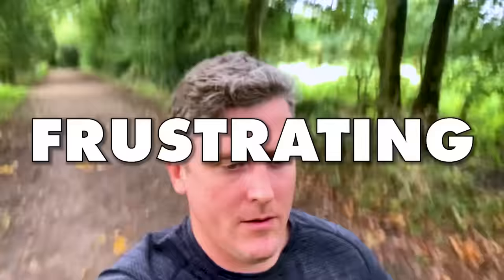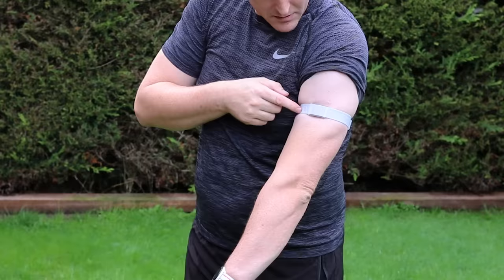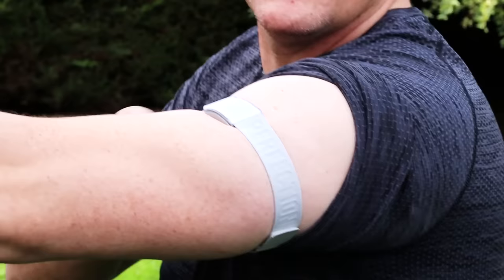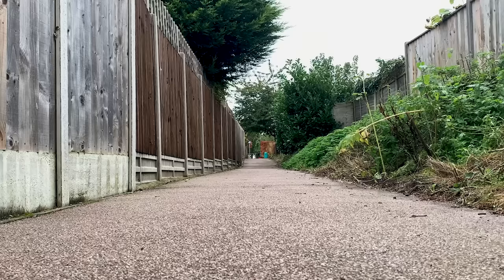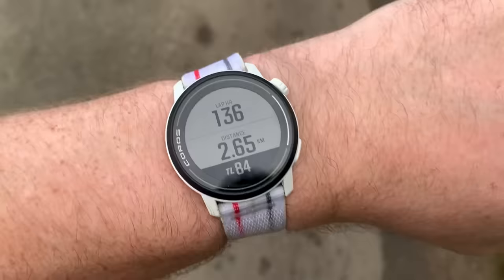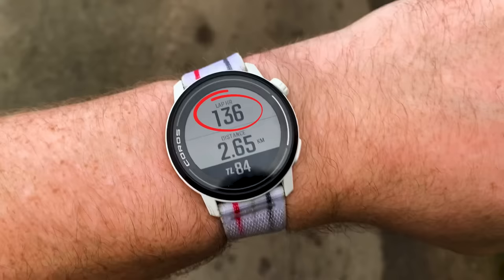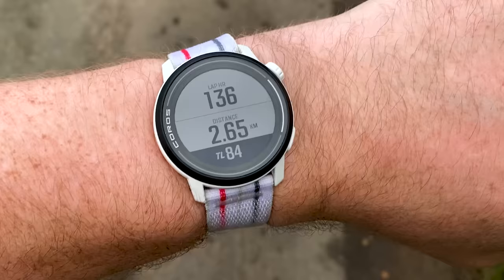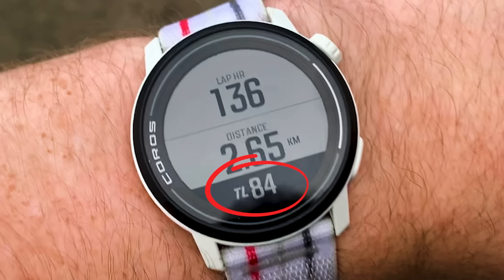The BEST Running Watch Settings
There are a few things I wish I had known when I started low heart rate training to build my running endurance. These low heart rate running tips will make your experience of running slow to run faster and keeping your heart rate under control, much easier!